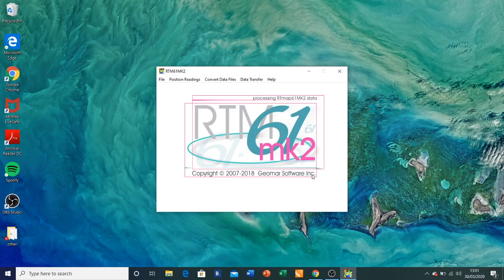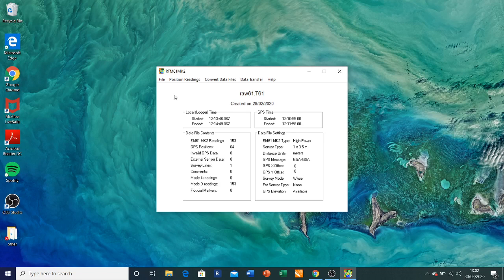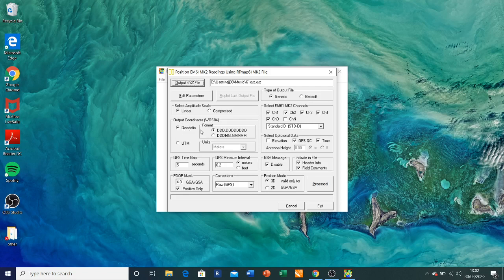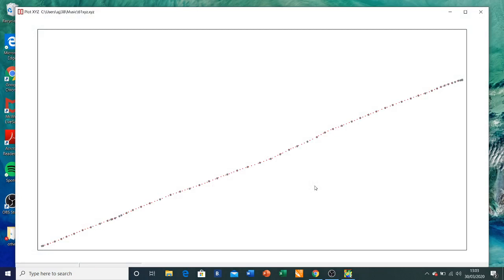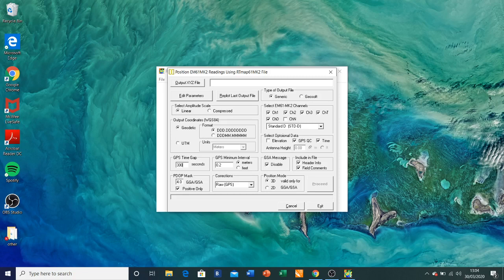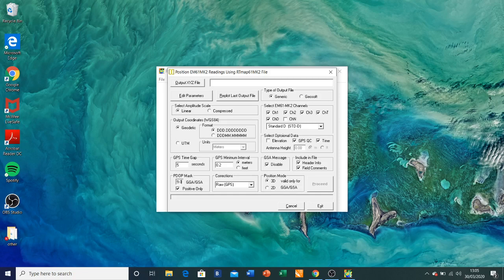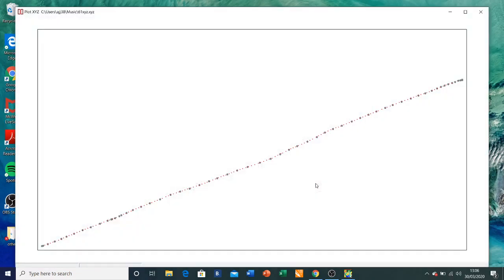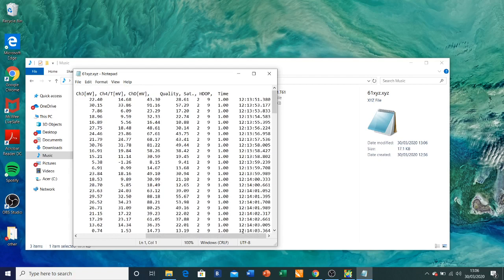Converting the raw RTMap61 files into xyz format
Part of a short video series which shows the audience how to convert Raw RTMAP (EM31,38 & 61) files into xyz format using the RTM (31,38 & 61 processing software packages.